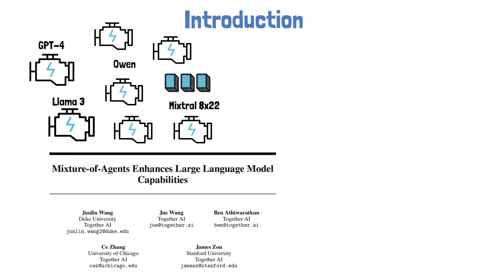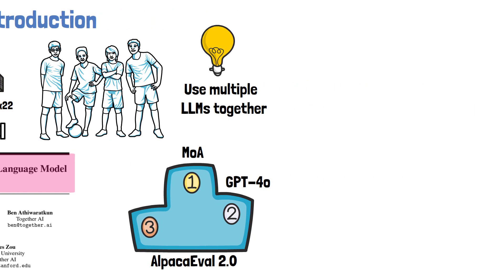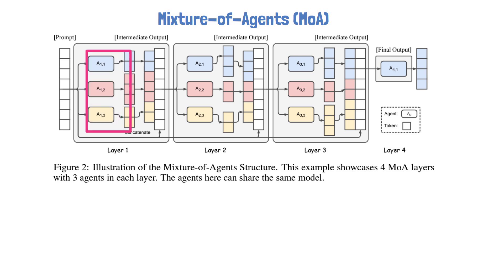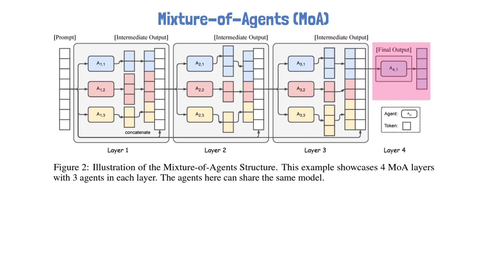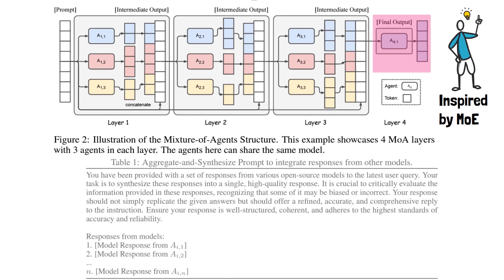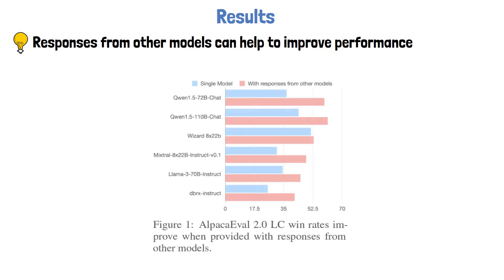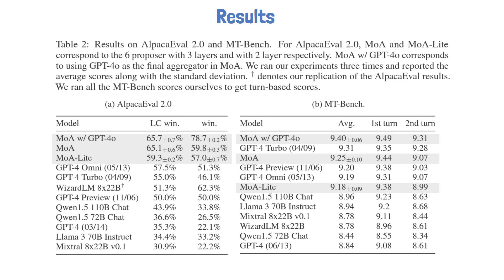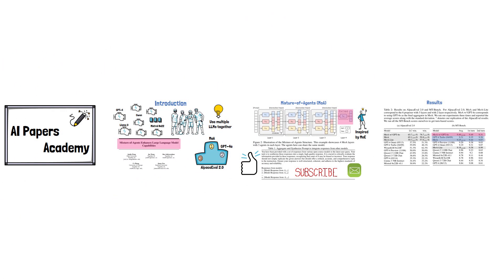Mixture-of-Agents (MoA) Enhances Large Language Model Capabilities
A new paper titled "Mixture-of-Agents Enhances Large Language Model Capabilities" shows a method to win GPT-4o on AlpacaEval 2.0 using open-source large language models (LLMs).
In this video we explain what is the Mixture-of-Agents (MoA) method by diving into that research paper.

Mixture-of-Agents (MoA) is inspired by the well-known Mixture-of-Experts (MoE) method, but unlike MoE, which embeds the experts in different model segments of the same LLM, MoA is using full-fledged LLMs as the different experts.

Chapters:
0:00 Introduction
0:53 Mixture-of-Agents (MoA)
2:40 Results